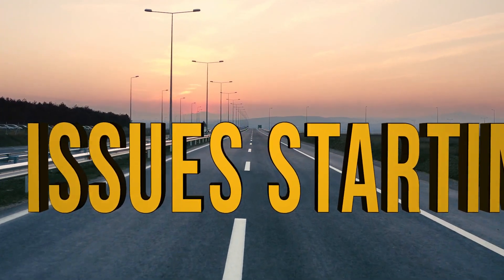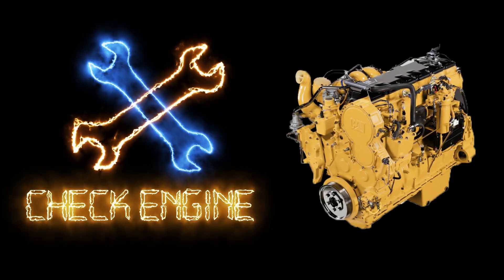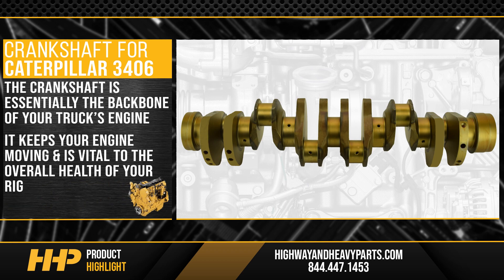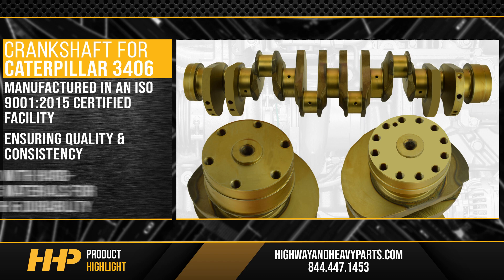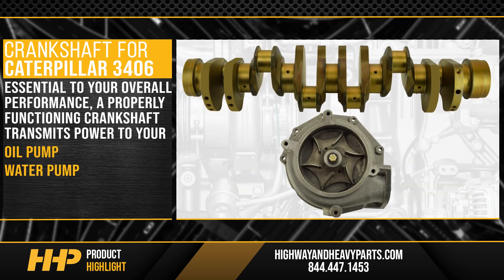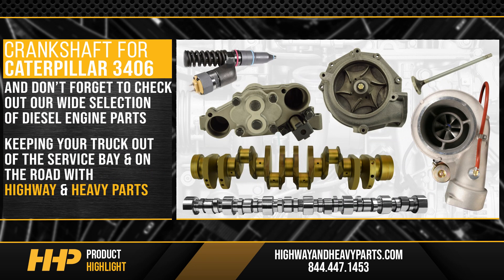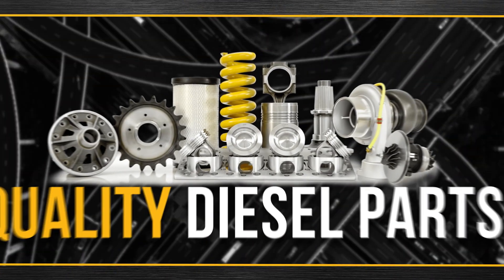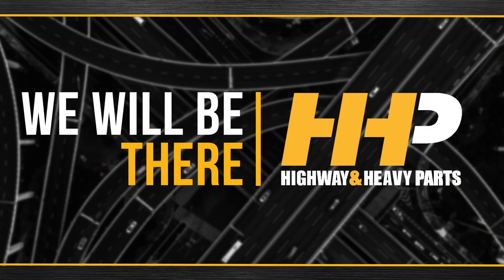Why Buy A Replacement Caterpillar 3406E Crankshaft From HHP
Caterpillar 3406E Crankshaft For Sale From HHP. Call Our Parts Techs Today!

Are you experiencing issues starting your Caterpillar 3406, misfiring, or reduced fuel mileage? A crankshaft replacement might be necessary. Minimize downtime and negative impacts on your revenue by installing a new bare crankshaft for your Caterpillar 3406 from Highway and Heavy Parts.

Step-by-Step Guide/Tutorial:
Crankshaft Importance: The crankshaft is vital to your engine's health, transmitting power to key components like the oil pump, water pump, AC compressor, and alternator.
Quality Assurance: Our crankshafts are manufactured in an ISO 9001:2015 certified facility, ensuring quality and consistency with hard-wearing materials for strength and durability.
Performance Benefits: Replacing a worn crankshaft can improve fuel mileage, smooth out your ride, and protect your engine.

What You Will Learn:
Importance of a properly functioning Caterpillar 3406E crankshaft
Benefits of replacing a worn crankshaft
Assurance of quality and consistency with ISO certification

Key Benefits:
Enhanced engine performance and fuel efficiency
Durable and reliable crankshaft materials
Backed by a one-year warranty and expert support from ASE certified technicians